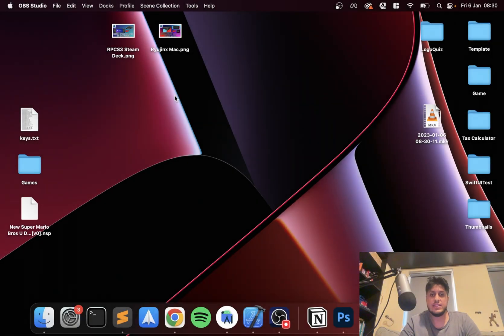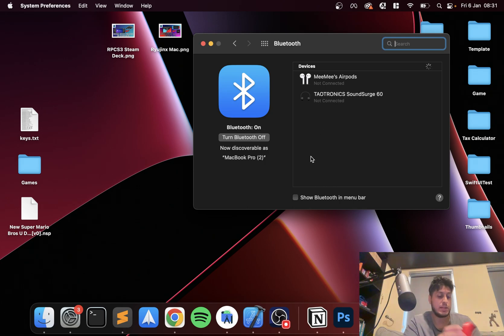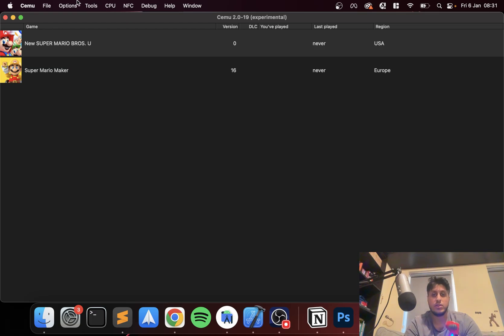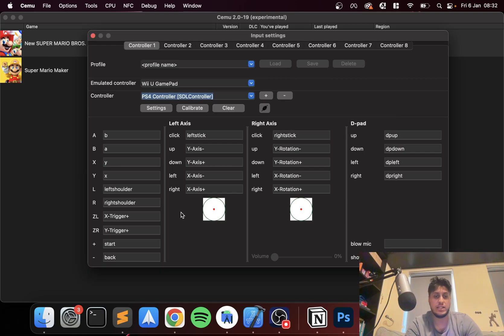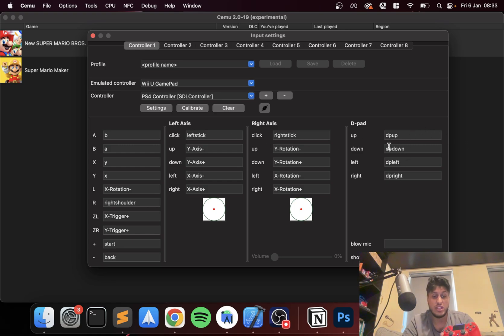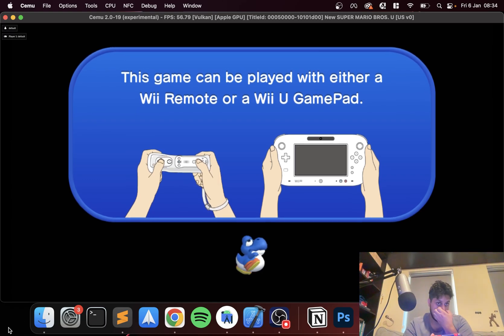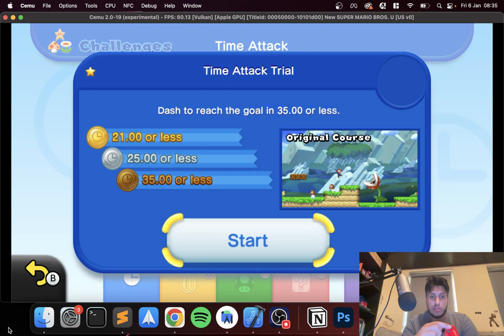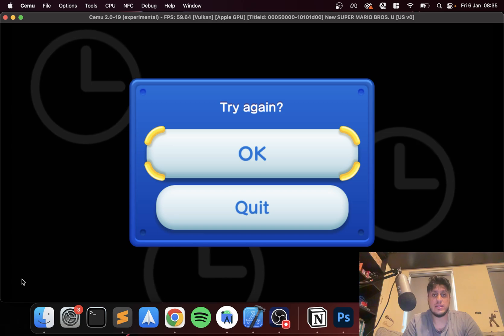Easily Setup Your PS4 Controller On CEMU On Mac | Wii U Emulation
This video has been made with Fair Use in mind and has been created as an educational piece of media & does not condone piracy.